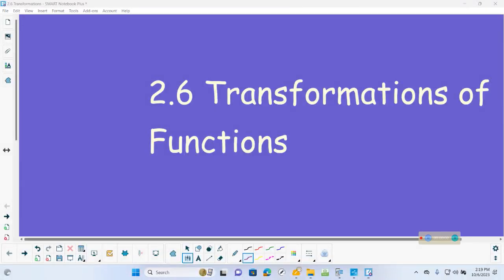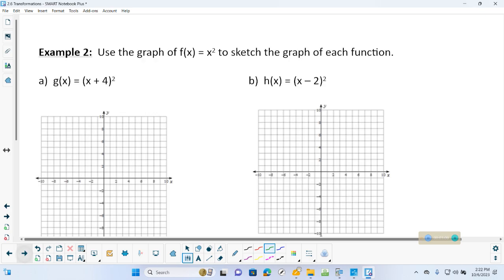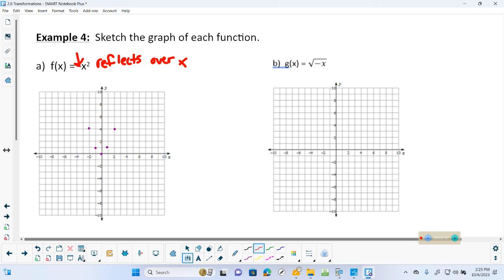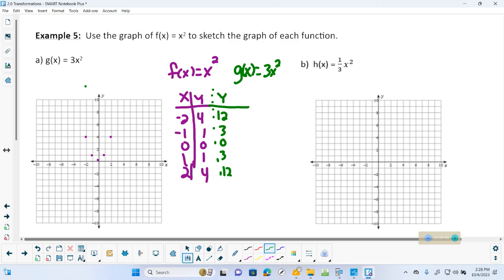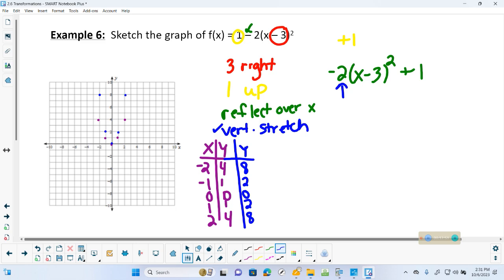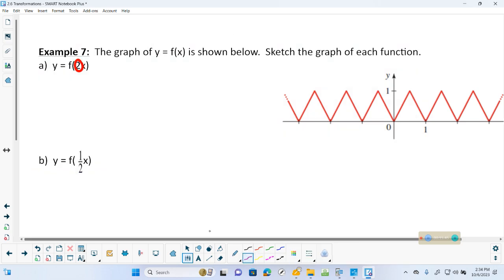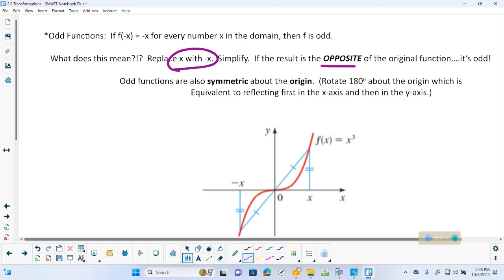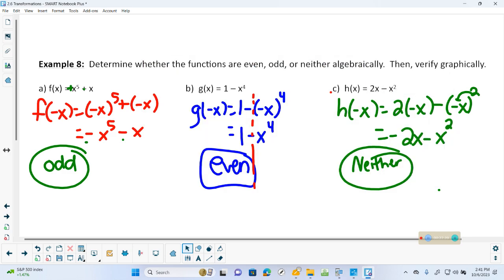2.6: Transformations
This video explains:
*Vertical Shifting
*Horizontal Shifting
*Reflecting Graphs
*Vertical Stretching and Shrinking
*Horizontal Stretching and Shrinking